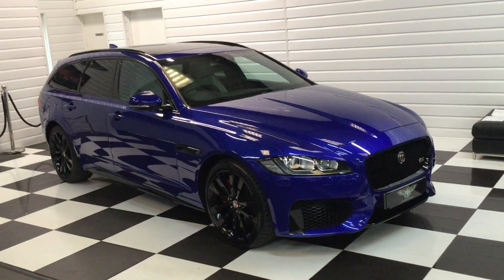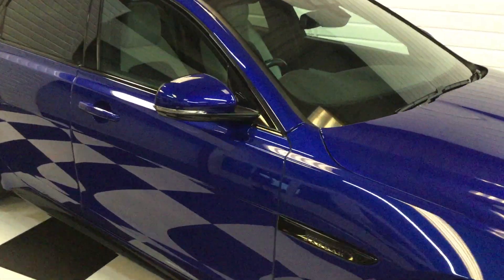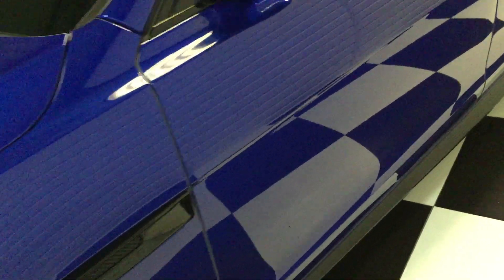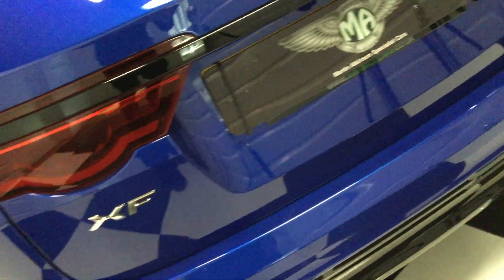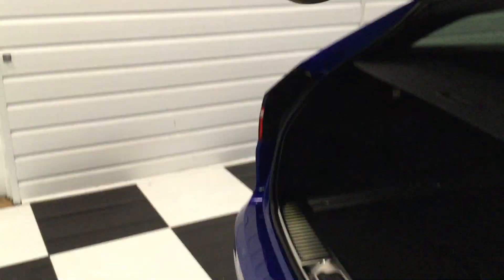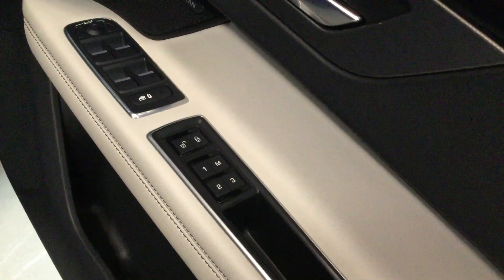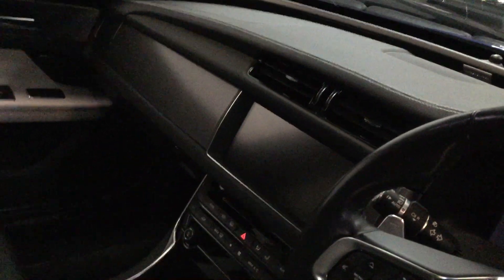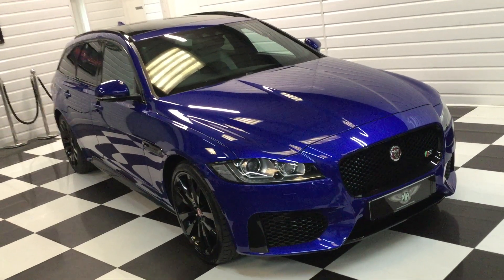2018 (18) Jaguar XF S 3.0d V6 Sportbrake 300ps Auto